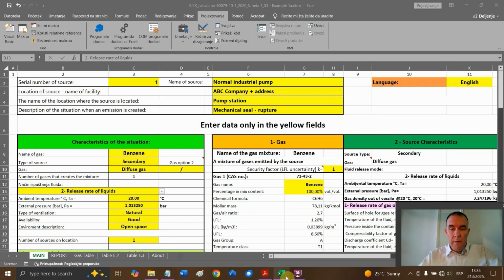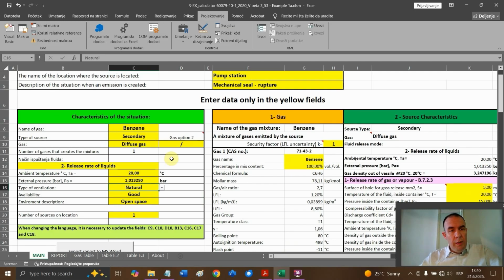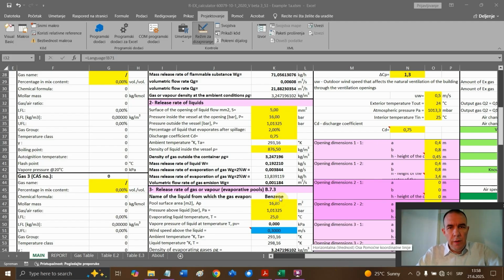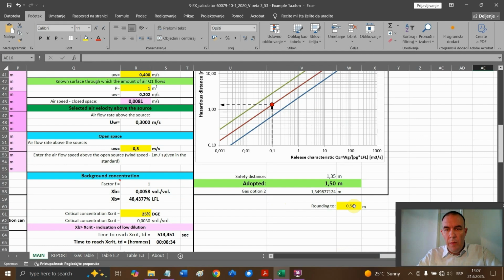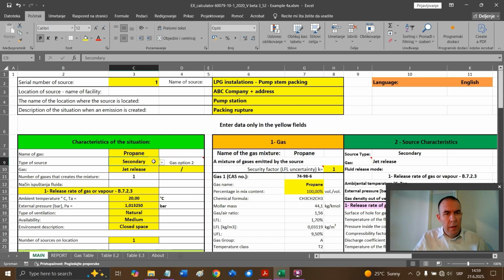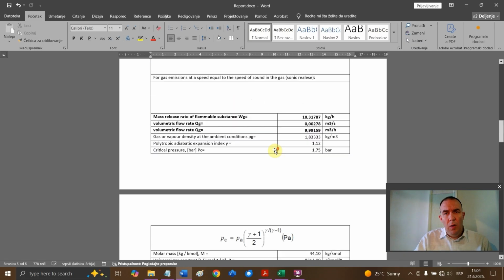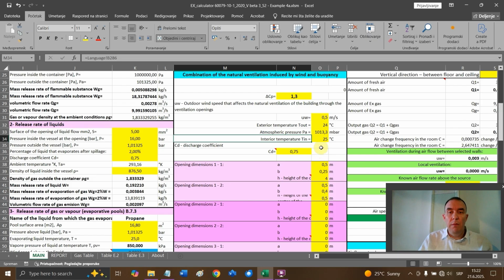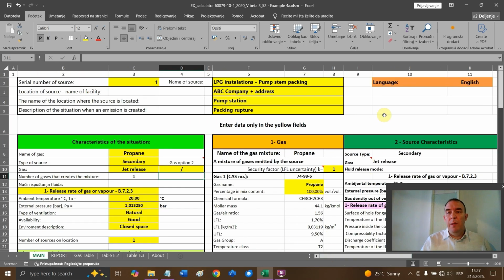Hazardous area calculator - Ex 60079-10-1 2020 Ed3.0 Excel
This video is a tutorial on how to use an excel file to calculate the size of an explosion hazard zone according to the IEC 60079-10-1:2020 standard and generate word report for your project. This file combines all the calculations defined by the standard, as well as all possible scenarios for the emission of explosive gases.